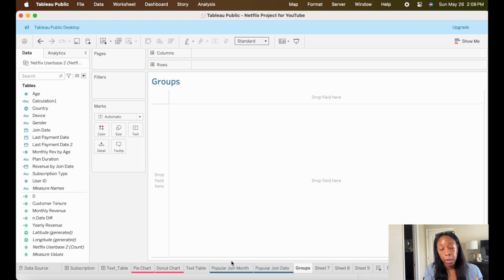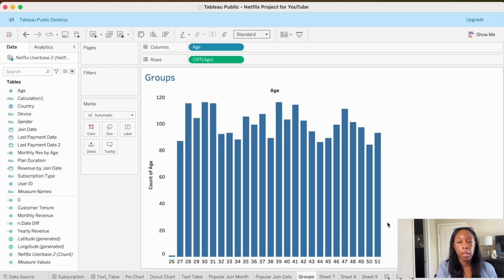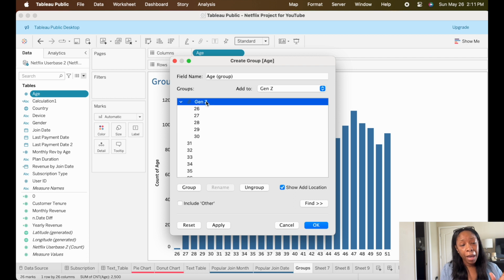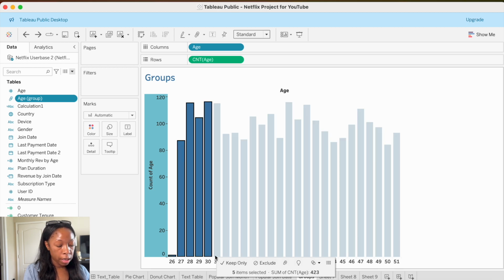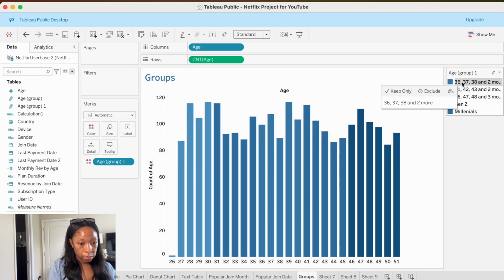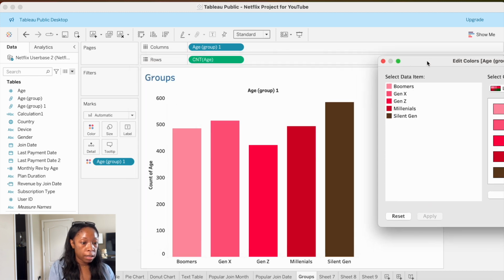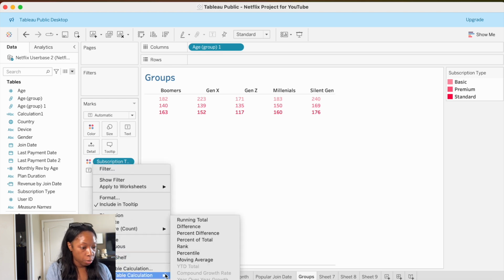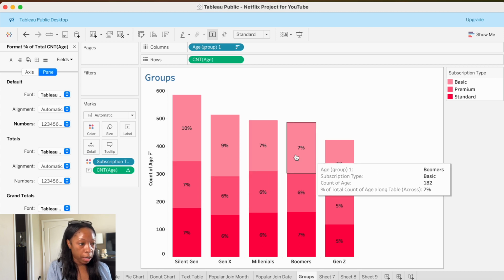Intro to Groups in Tableau | Tableau Tuesday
Hi guys,

Welcome back! In todays video, we are continuing our Tableau series. Today's video is an introduction to using groups in our dataset.